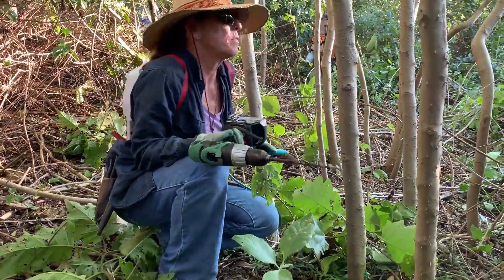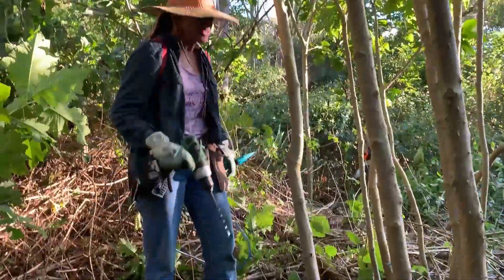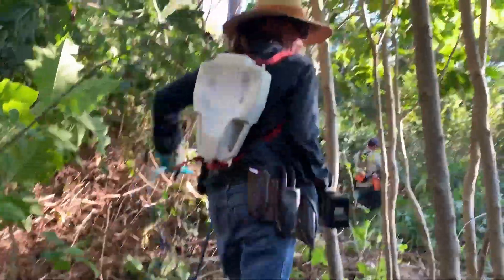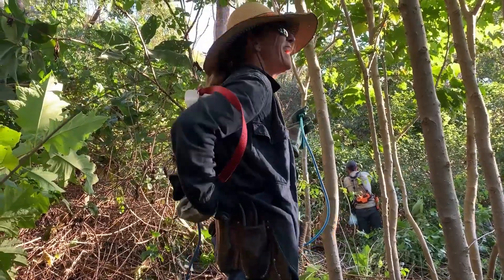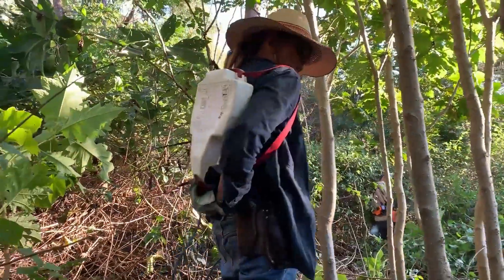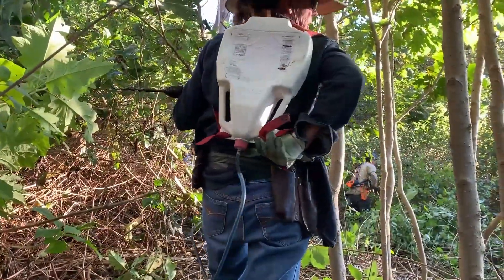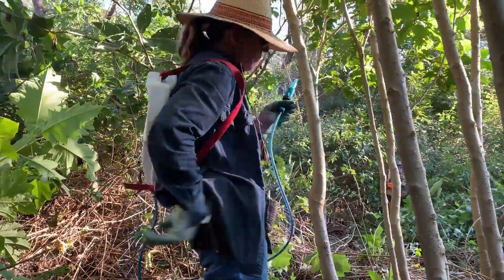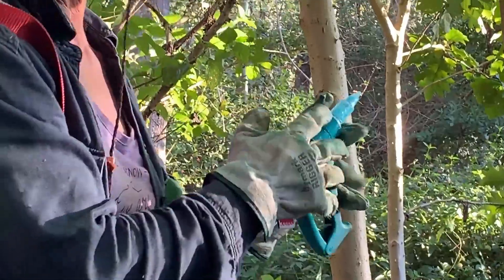Tools for 'Drill & Inject'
Professional bush regenerator Desley Pike shows us her choice of tools for drilling and injecting woody weeds with herbicide. The general rule is anything around wrist size can be drilled and injected with herbicide. This technique can lead to a more effective kill rate as more herbicide is circulated around the plant.